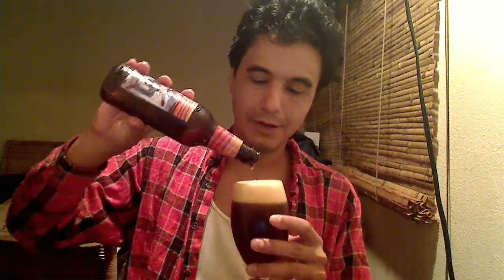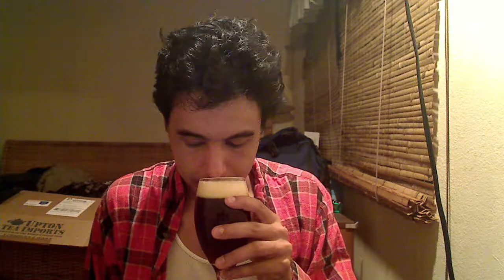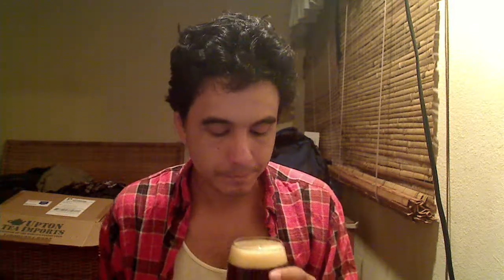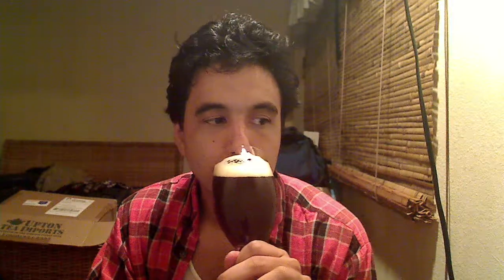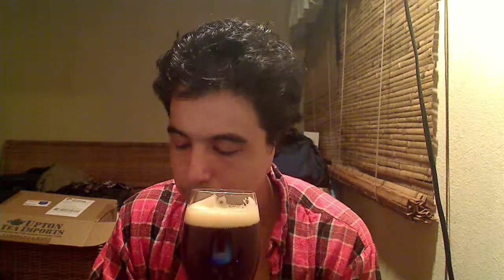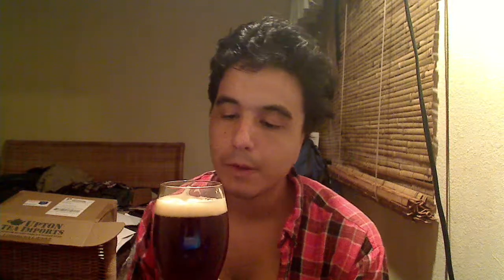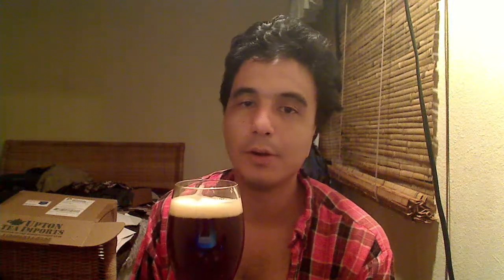Deschutes Brewery Jubelale Winter Ale Review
Something I get every year despite finding it overhopped for the style. One of the best labels I've seen on a beer.